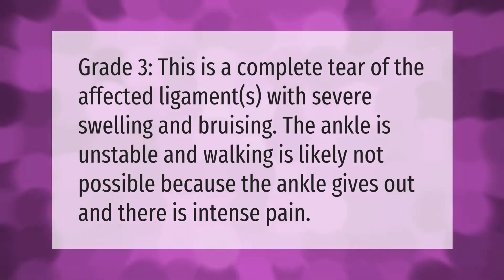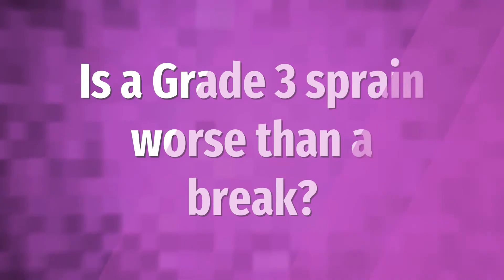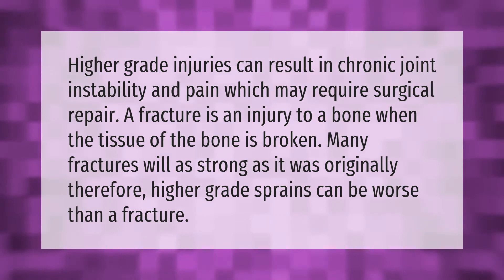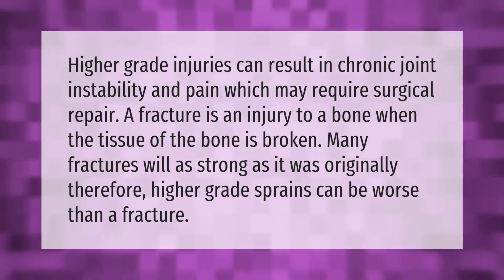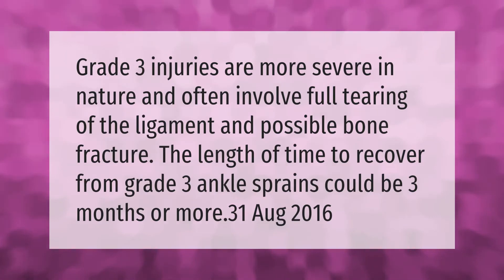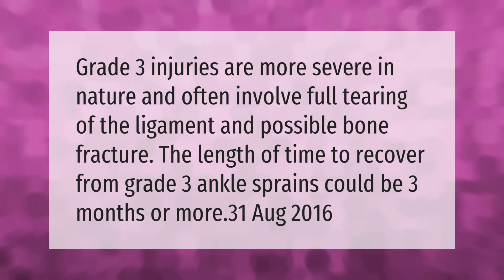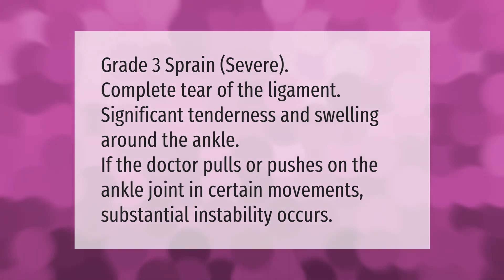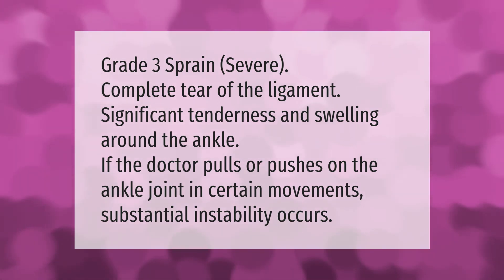Can you walk on a Grade 3 ankle sprain?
00:00 - Can you walk on a Grade 3 ankle sprain?
00:33 - Is a Grade 3 sprain worse than a break?
01:02 - How long does a Grade 3 sprain last?
01:28 - How do I know if I have a Grade 3 ankle sprain?

Laura S. Harris (2021, March 28.) Can you walk on a Grade 3 ankle sprain?
    AskAbout.video/articles/Can-you-walk-on-a-Grade-3-ankle-sprain-233536